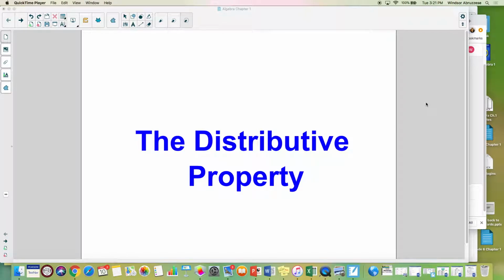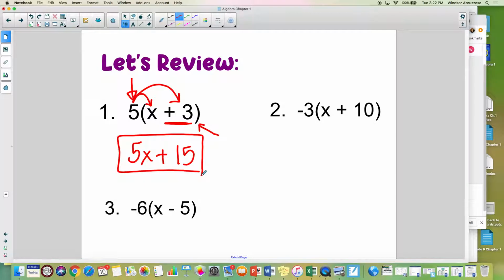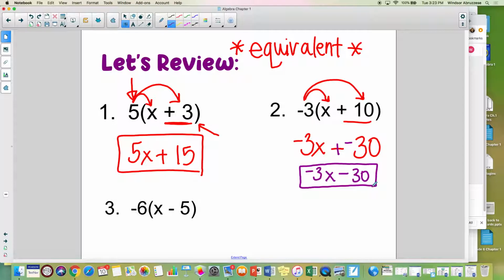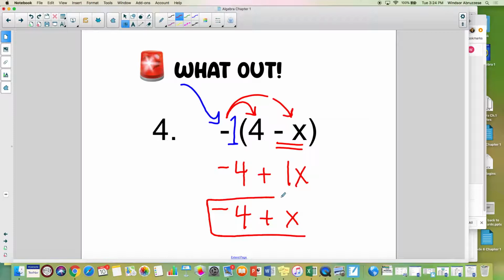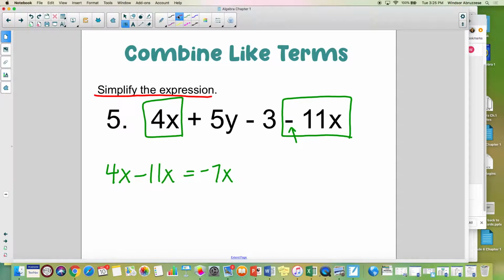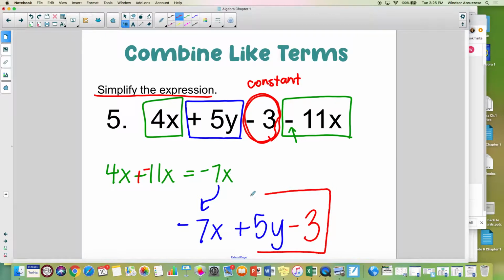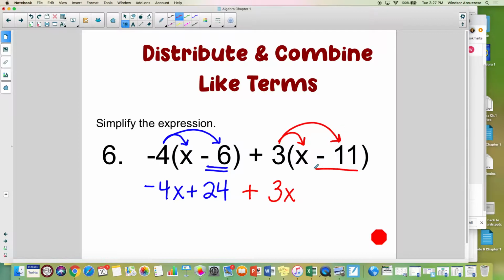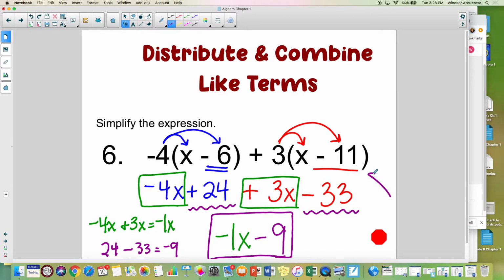The Distributive Property & Combining Like Terms